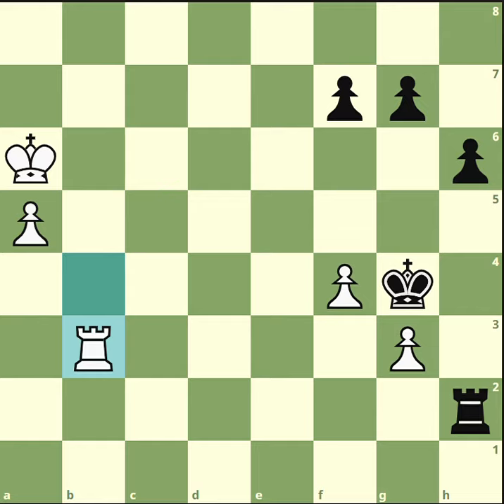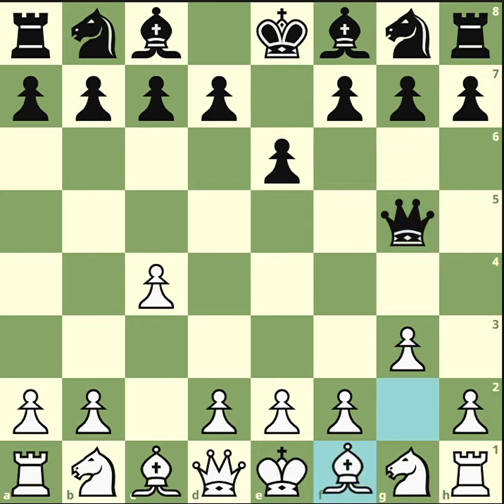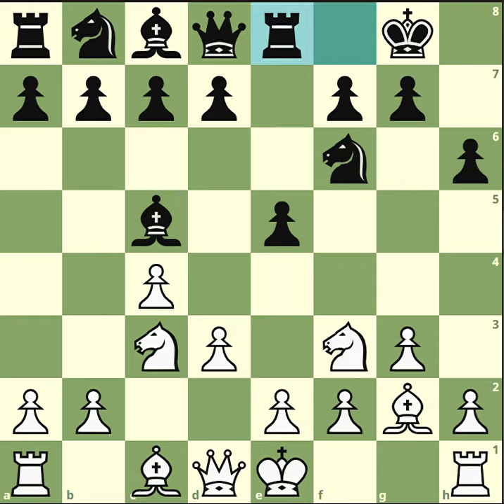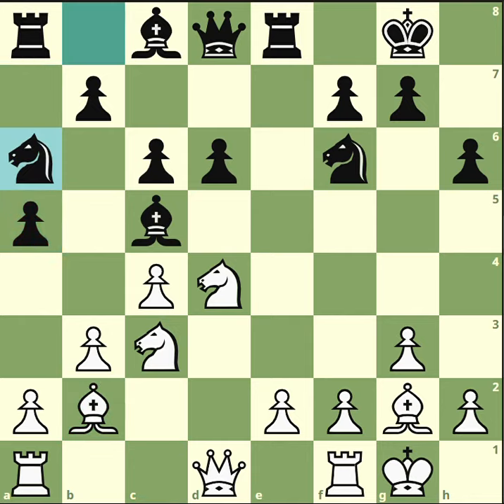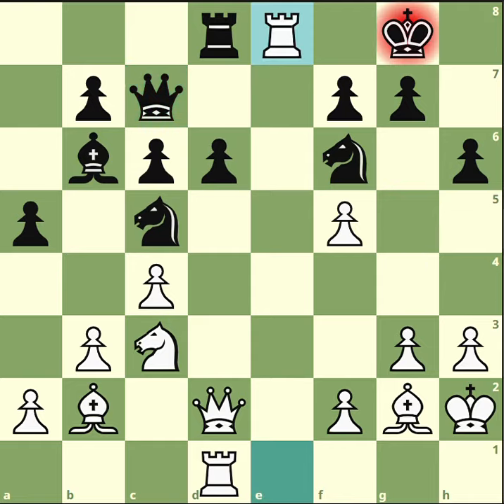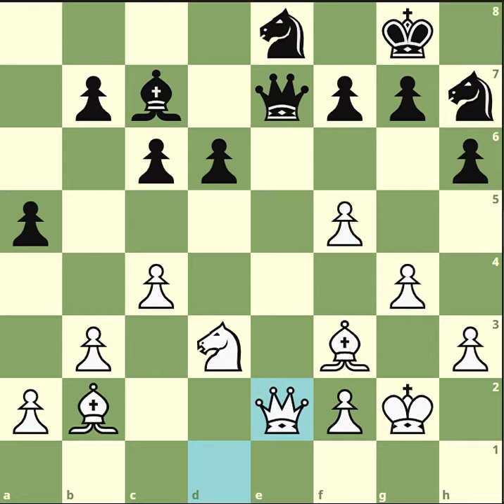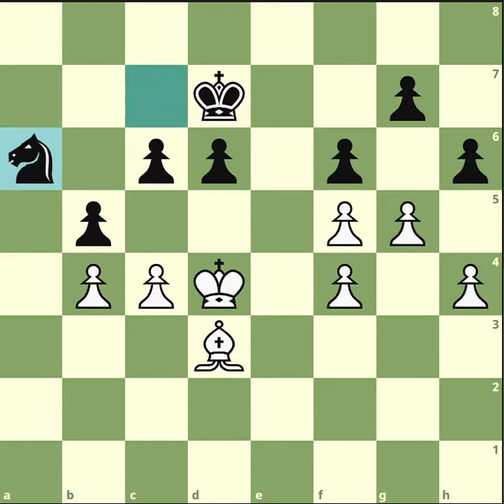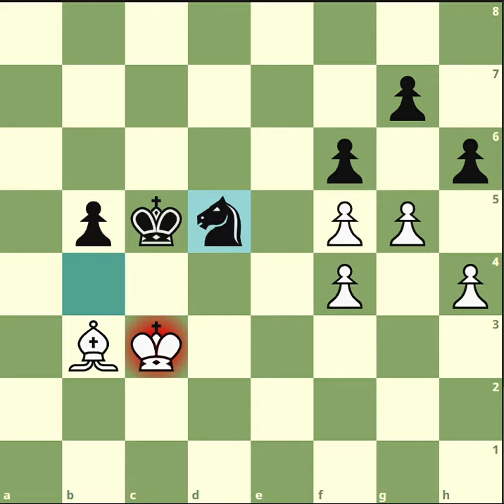"The true sportsman spirit!!" || Ding Liren Vs Magnus Carlsen || SF Set-1 || Chessable Masters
Ding Liren and Magnus Carlsen take on each other in set-1 of the semifinals of The Chessable Masters which also saw a true sportsmanship from the World Champion and no wonder he is indeed one of the best!! A crunch battle is on the cards.

TIMESTAMPS
0:02 Game 1
3:12 Game 2
4:00 Blitz game